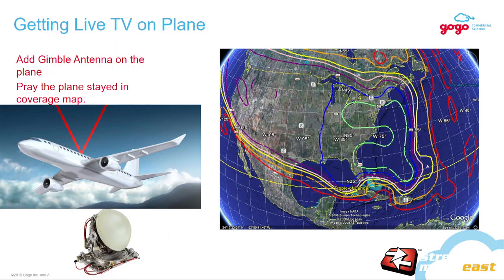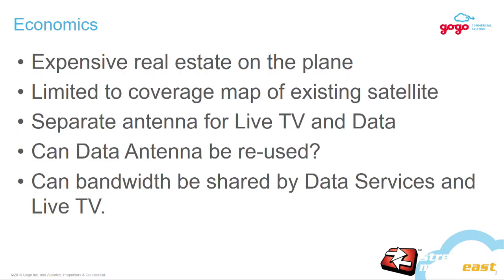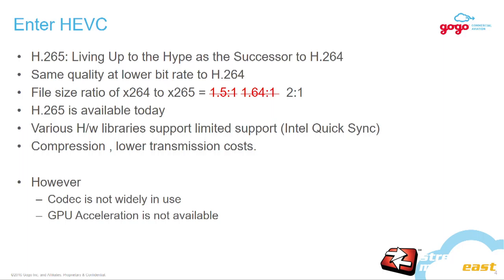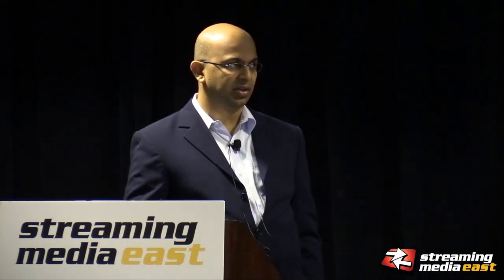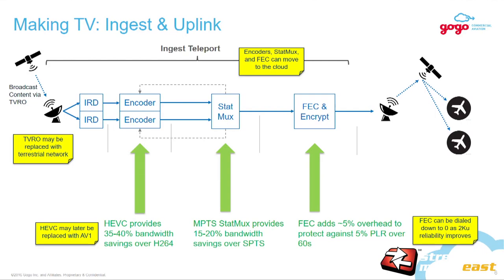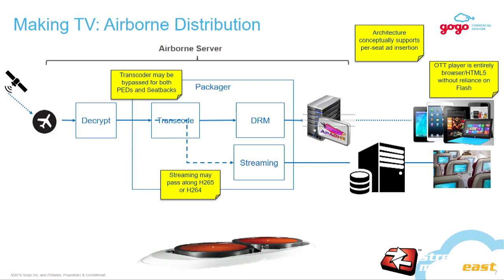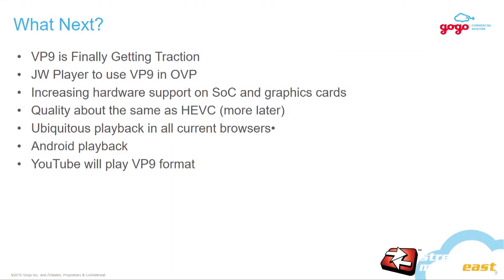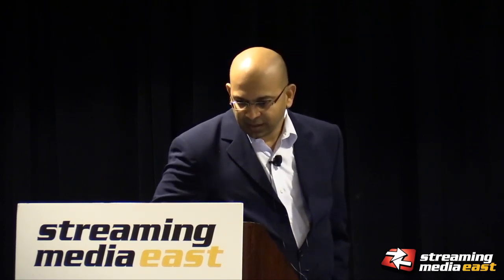C201a: Case Study: Decreasing Bandwidth Using HEVC For Live TV On Airplanes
Prem Bangole, Director, Engineering - Gogo